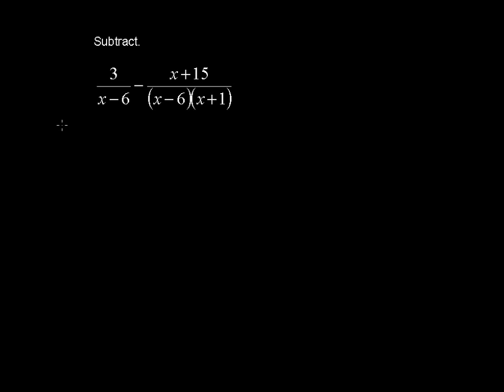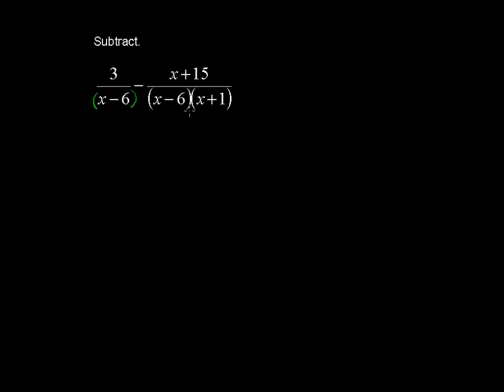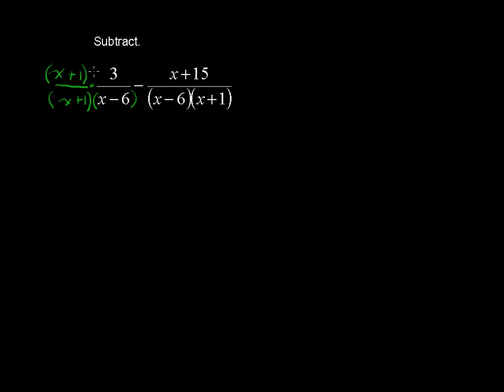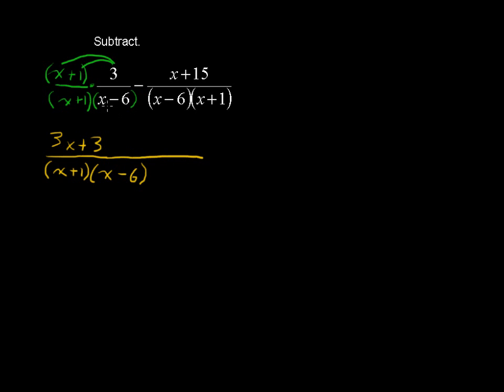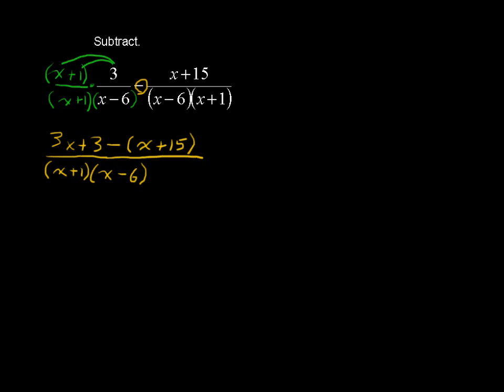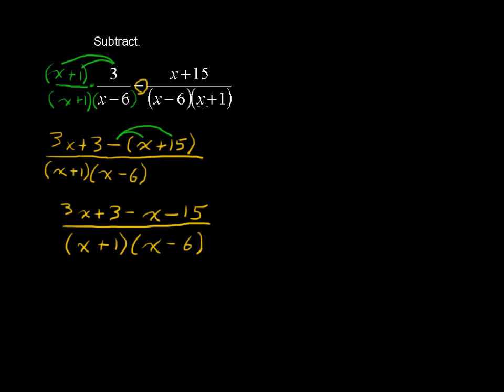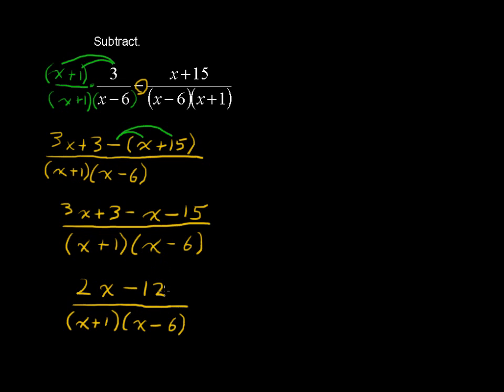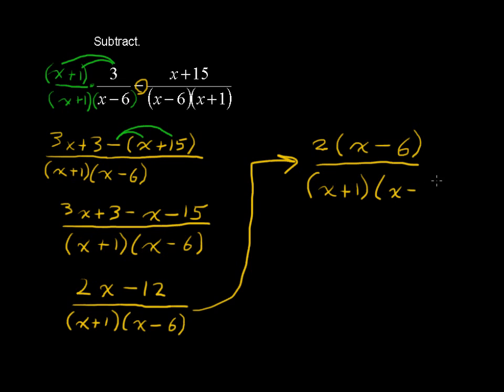How to Add and Subtract Rational Expressions -- College Algebra Tips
Review how to add and subtract Rational Expressions in this College Algebra tutorial.  Watch and learn now!  Then take an online College Algebra course at StraighterLine for college credit.